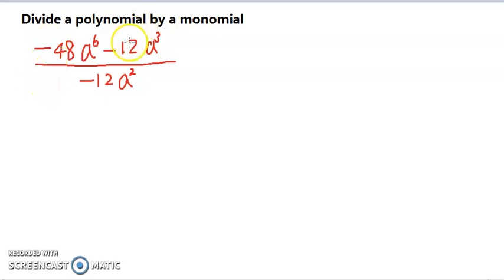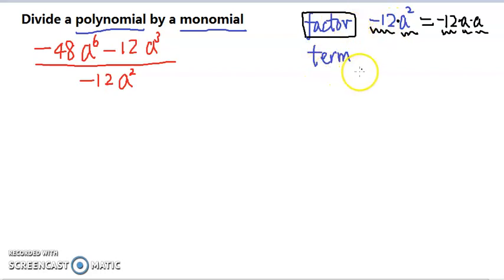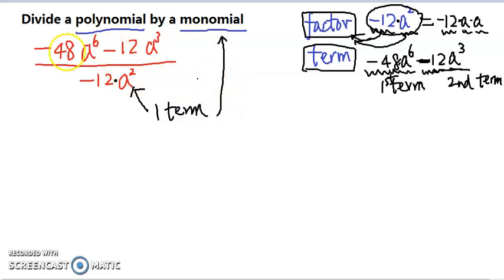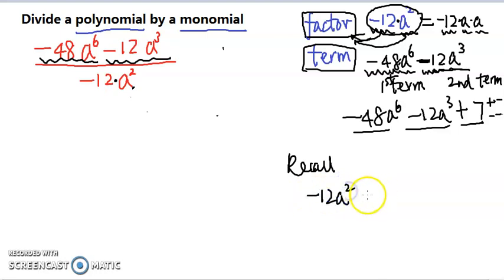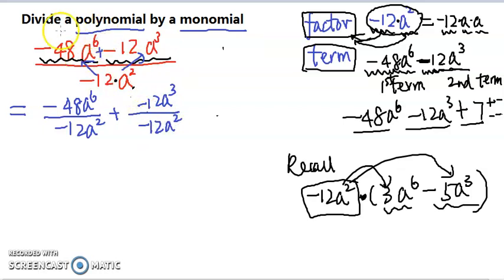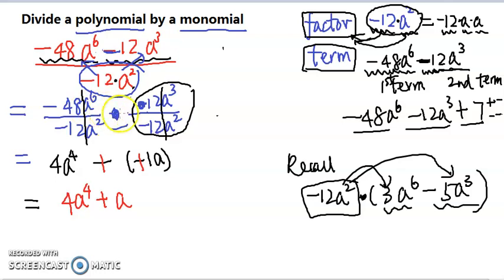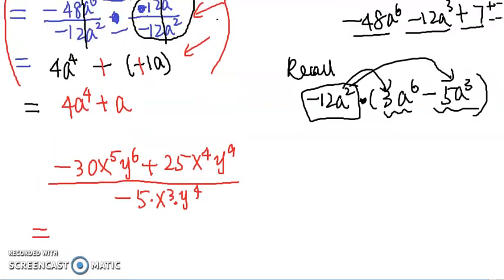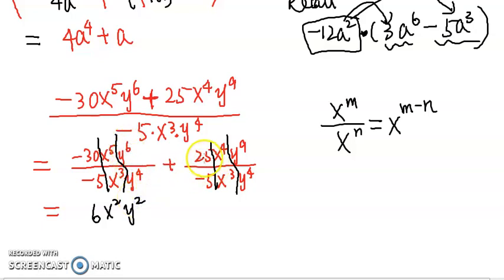Divide a polynomial by a Monimial